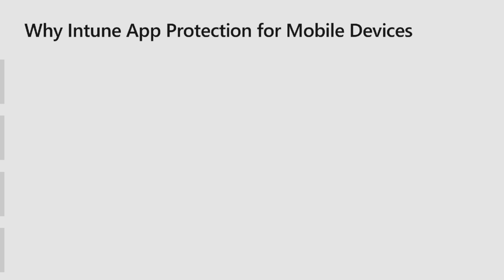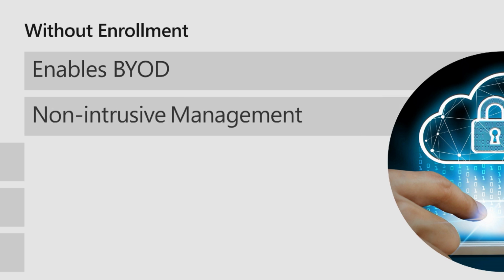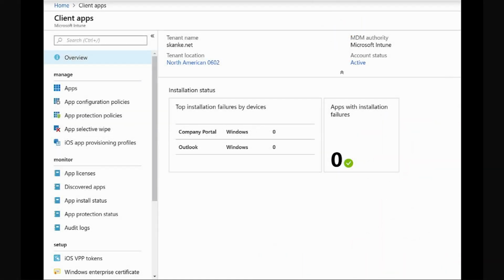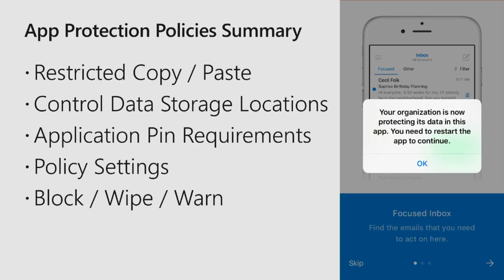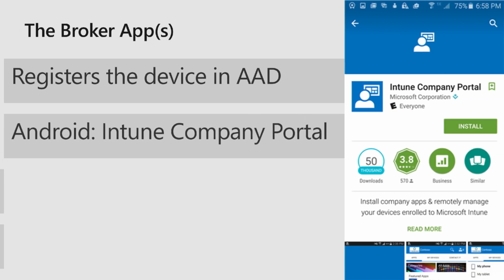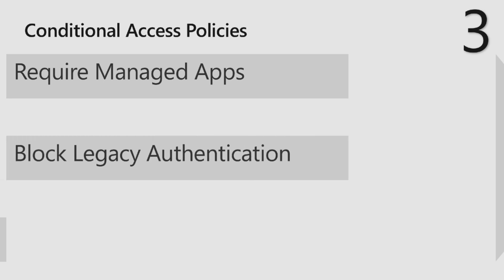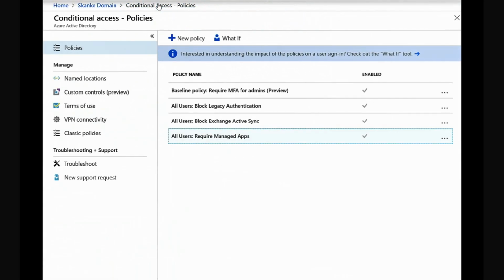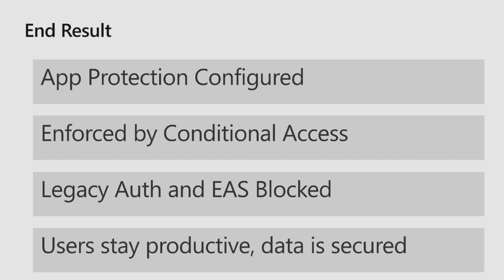Get started with Intune application protection and conditional access in 20 minutes - THR3090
Users are always looking for the easiest way to get access to work resources. They don’t want to enroll their device for MDM management just to get access to email, they simply want to have access to that email or that document right here, right now. Even if MDM enrollment is required, app protection policies will give a more secure access with managing the app in addition to the device. Come and learn how to get started with a baseline configuration that secures all user access to emails and documents in the cloud from any mobile device.